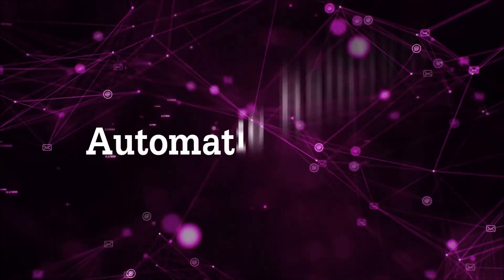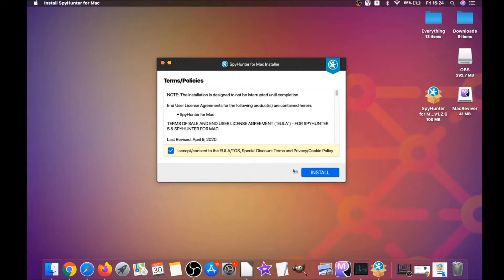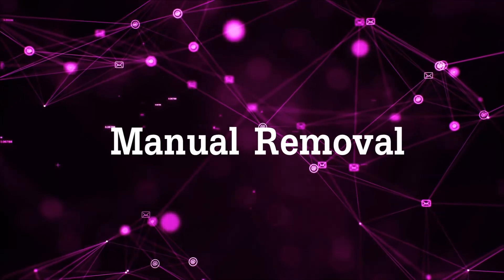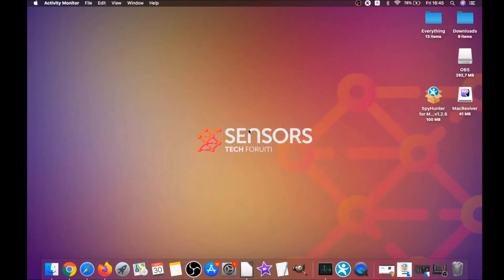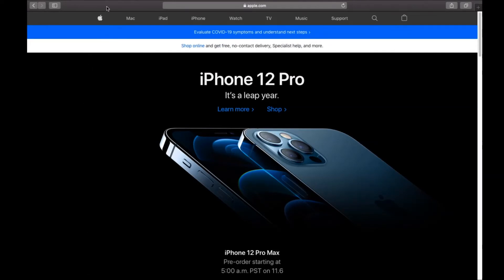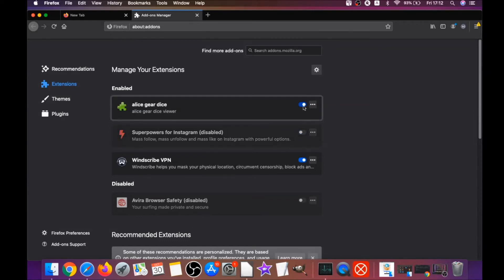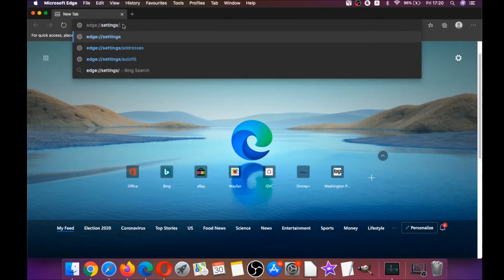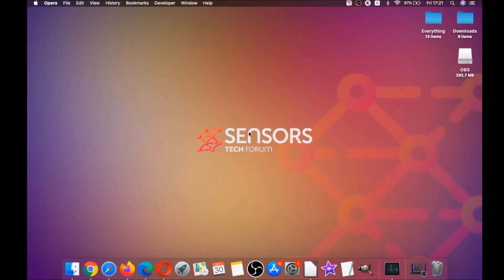F.TXT.js Virus Mac - How to Remove It [Free Fix]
00:00 Start
00:46 Automatic Removal Guide
02:52 Manual Removal Guide
03:50 Google Chrome Guide
04:44 Safari Guide
05:32 Mozilla Firefox Guide
06:37 Microsoft Edge Guide
07:09 Opera Browser Guide